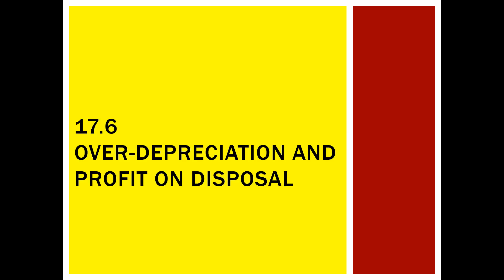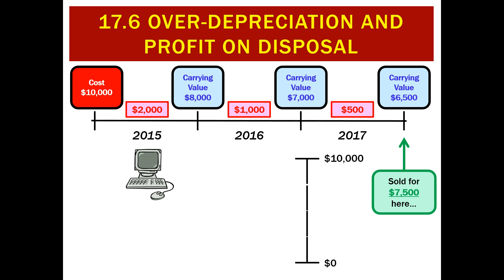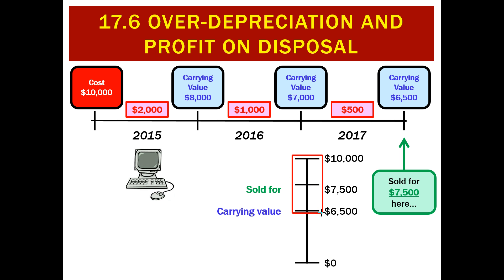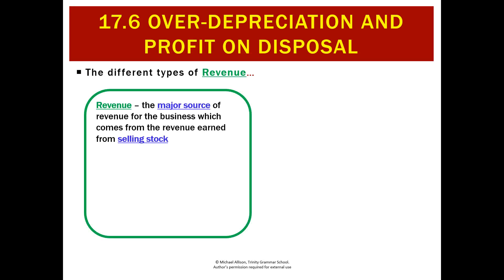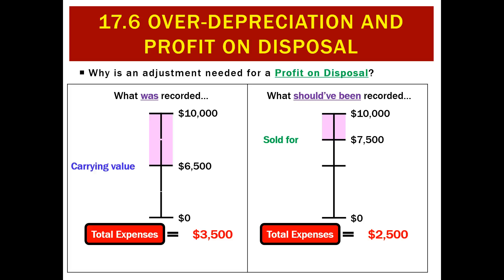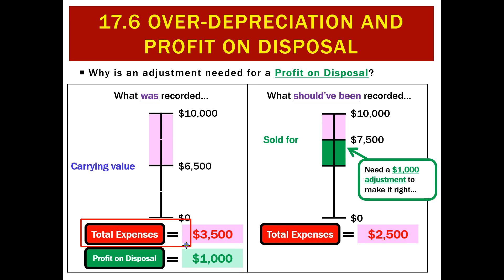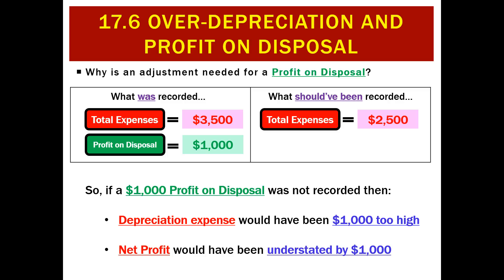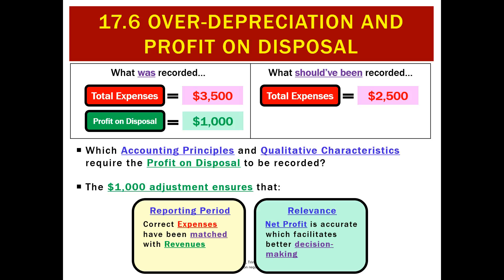17.6 Over-depreciation and Profit on disposal